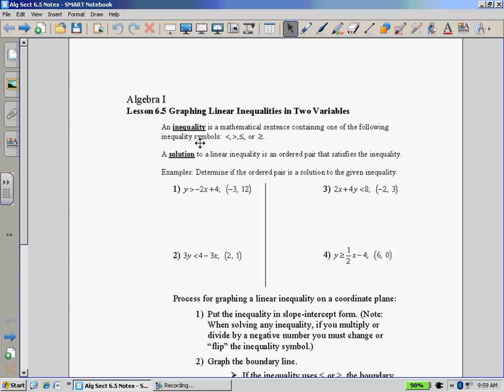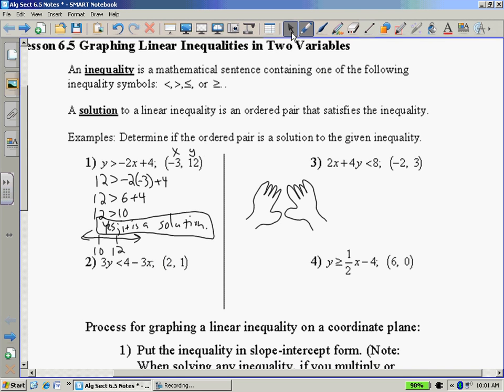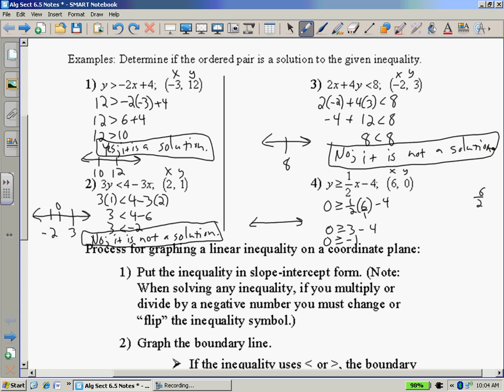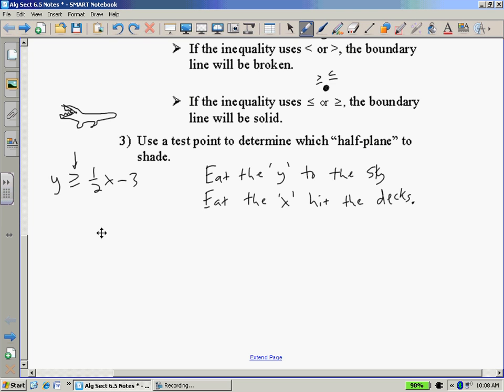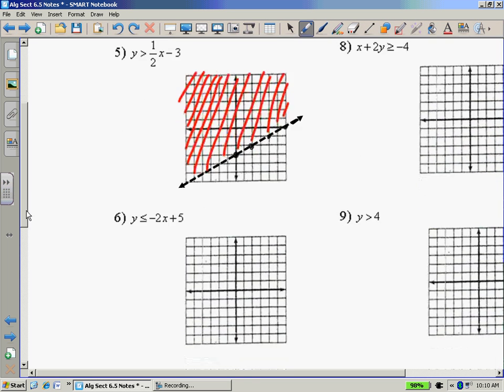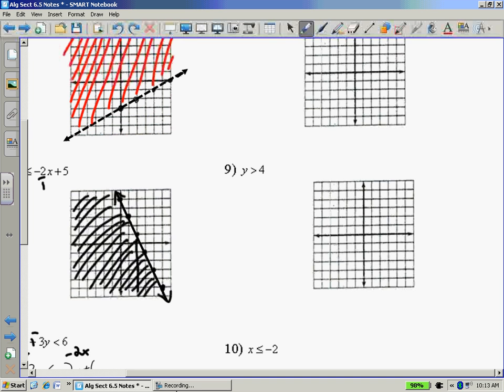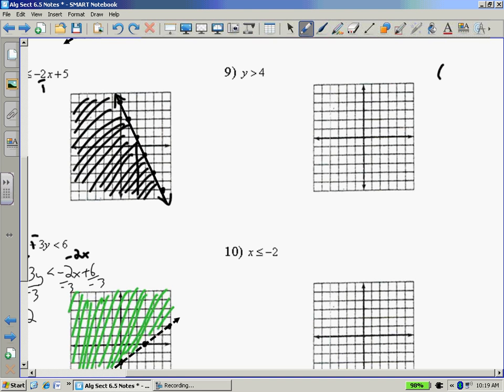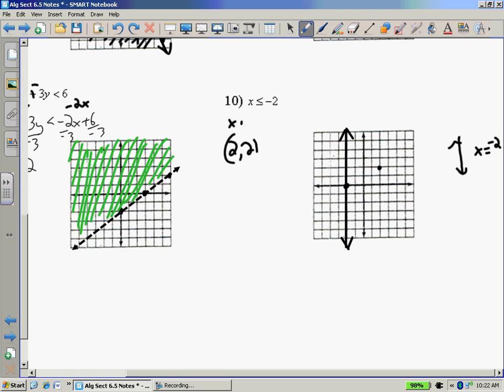Alg I Ch 6 Lesson 6-5 Graphing Two Variable Inequalites on the Coordinate Plane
In this lesson we will graph two variable inequalties on the coordinate plane.  We will also check coordinate pairs to see if they are solutions to inequalities.